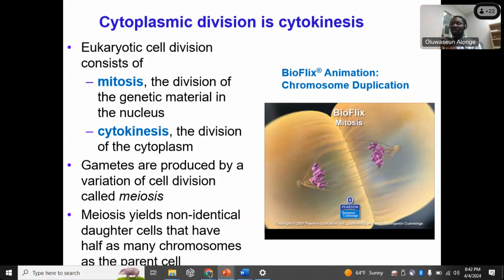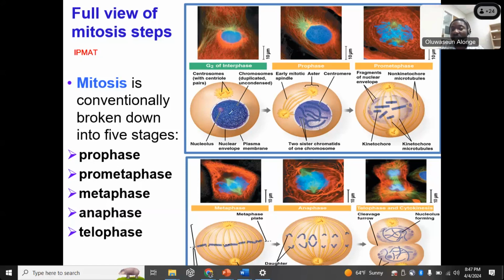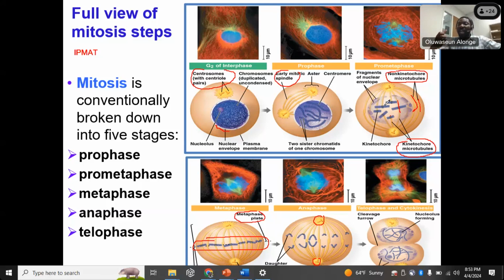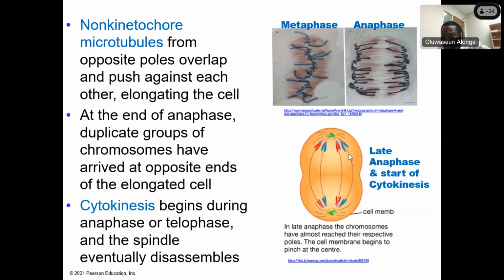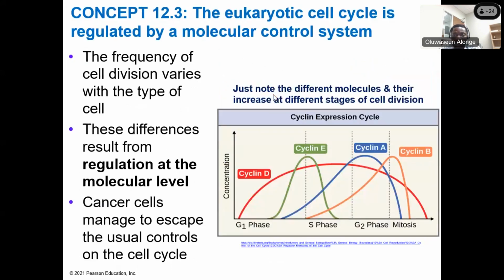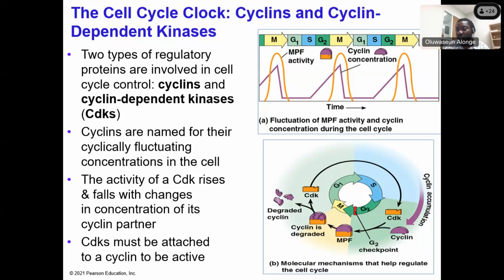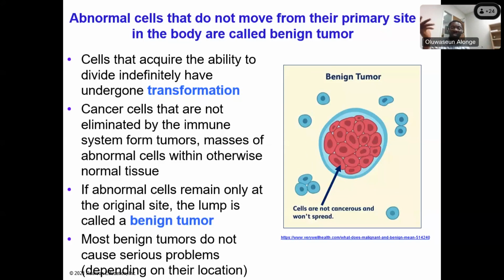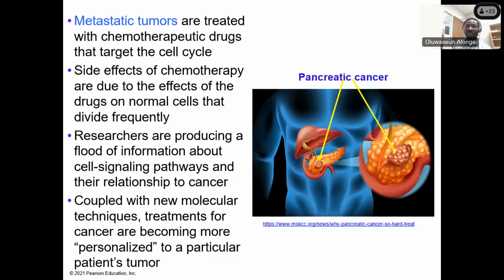Chapter 12 Mitosis Part 2